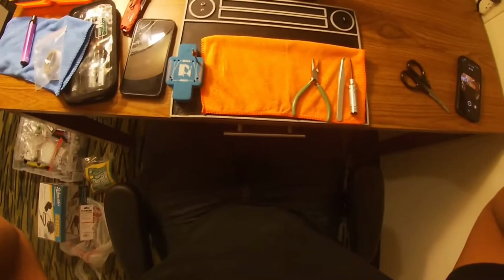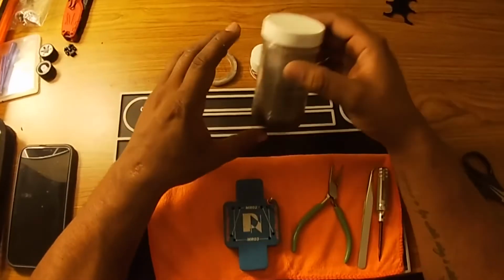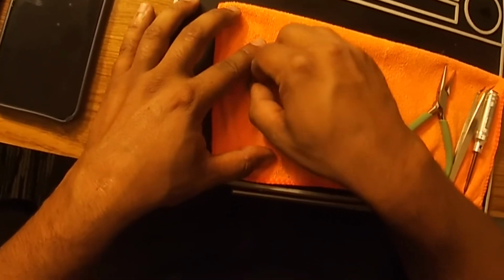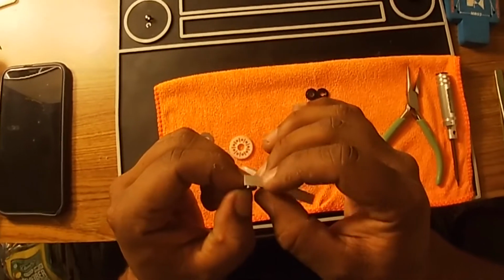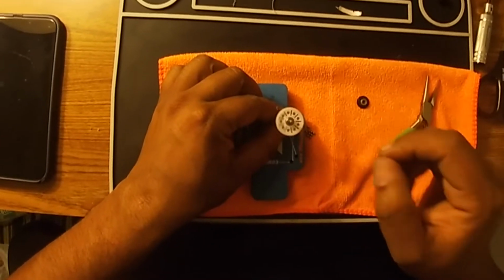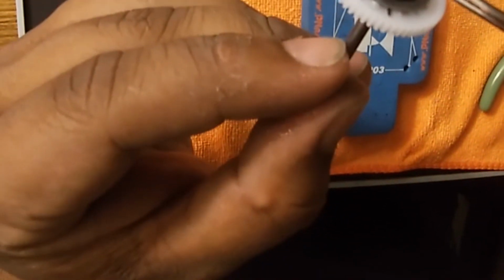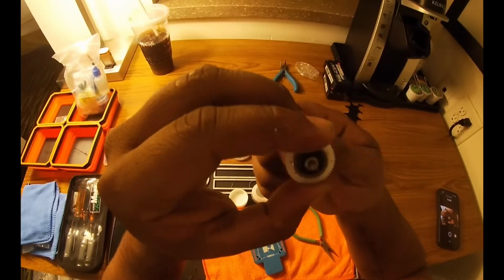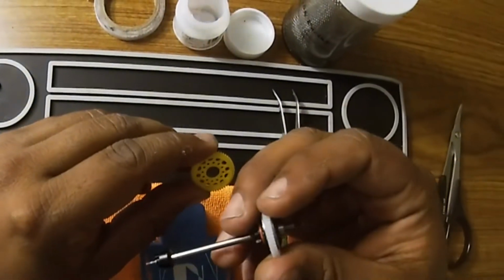MINI Z Rear Ball Diff Rebuild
The process I do to rebuild my rear ball diff in my mini z.